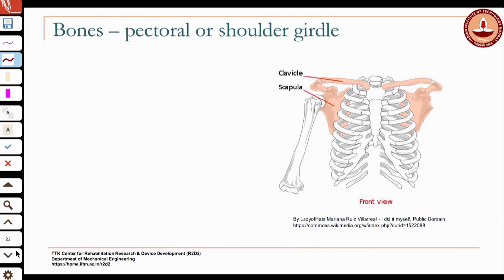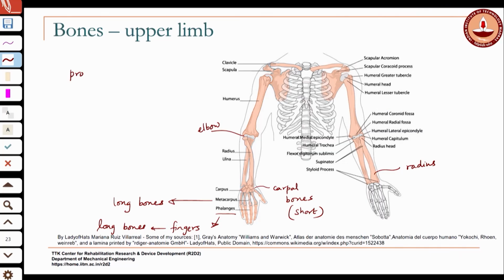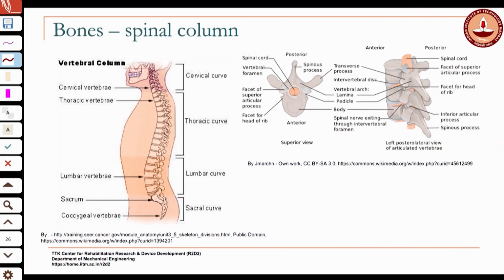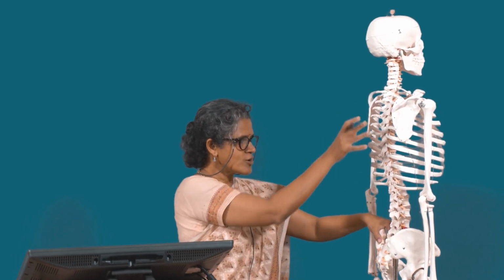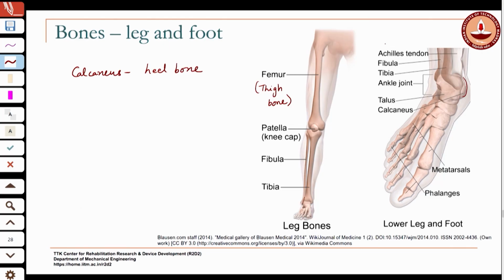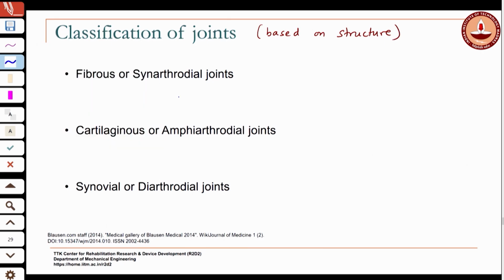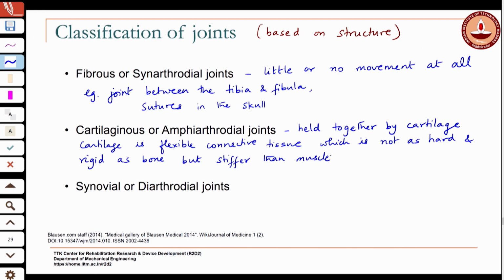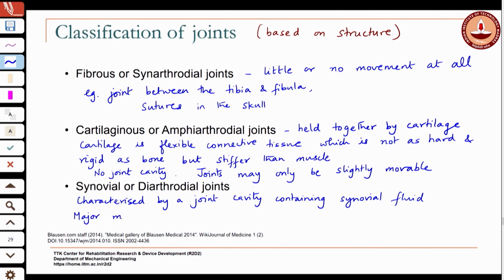Lec04: Bones in the Human Body